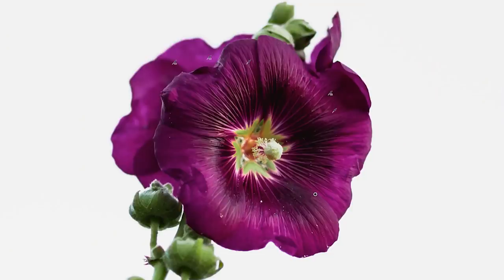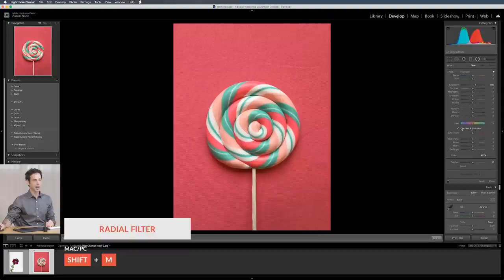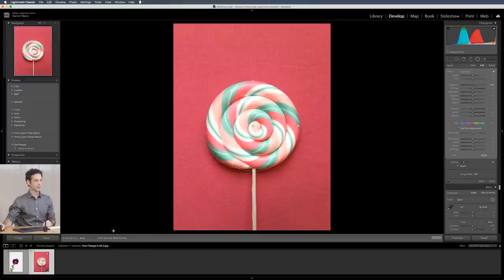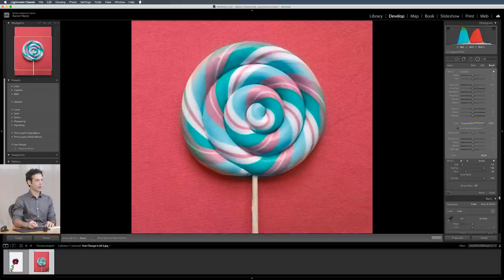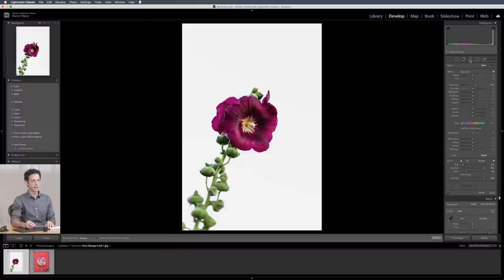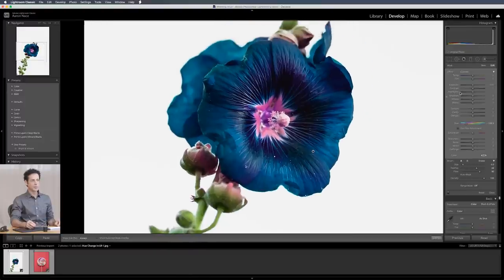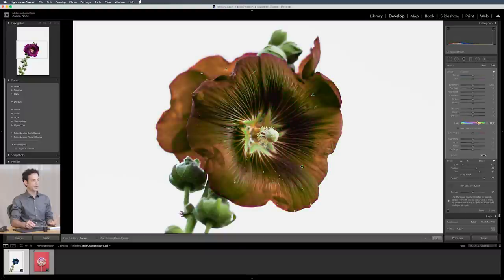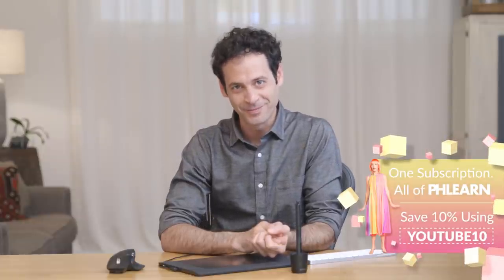Change the Color of Anything with the NEW Hue Adjustment in Lightroom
Today we take a look at the new color changing tool featured in the latest update of Lightroom Classic 2020! Learn how to use tools like Graduated and Radial Filters, the Adjustment Brush, and Range Masking in combination with the new Hue Slider to instantly, and precisely, change the color of anything in a photo.